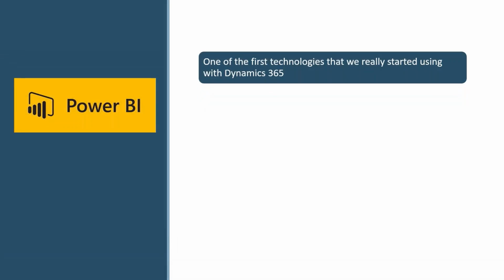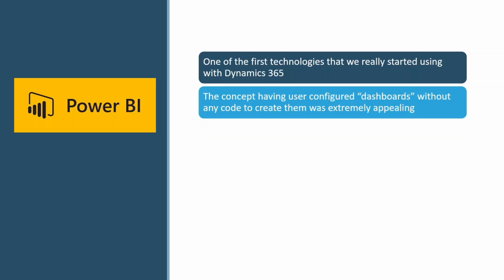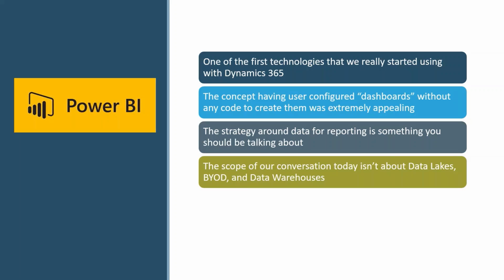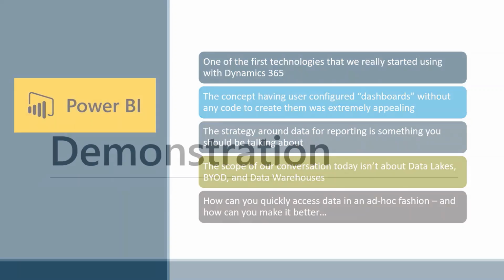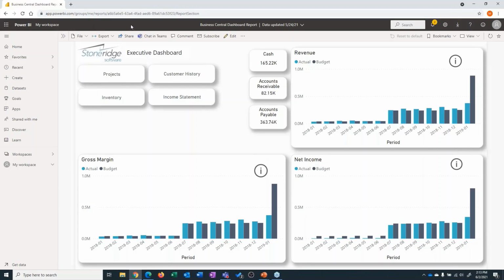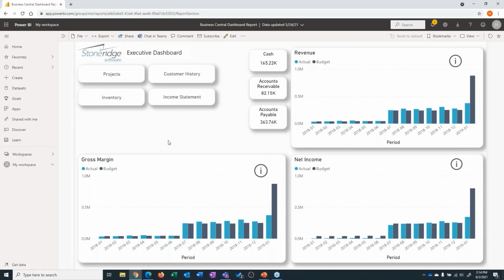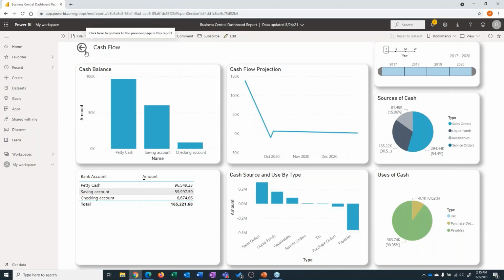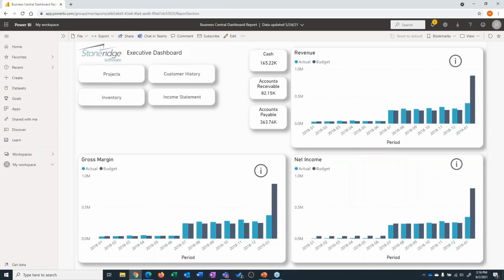Power BI- Opening Up a New Set of Possibilities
Dive into endless possibilities with the Power BI reporting platform! Are you wondering how you can configure dashboards without having to do any coding? Listen to learn more about how to work with the data sets you have and how Power BI is breaking molds of what reporting could be.